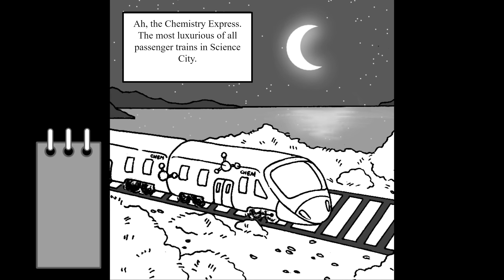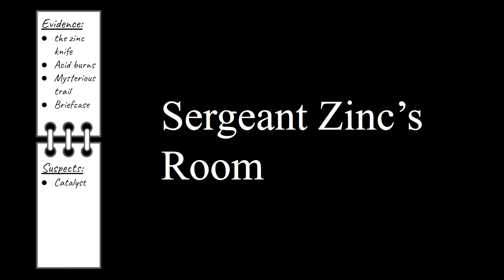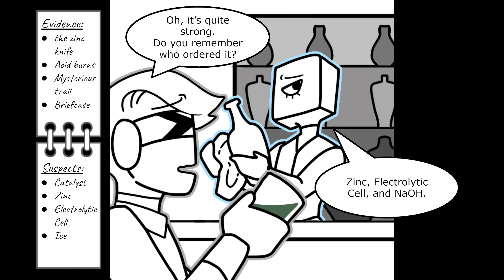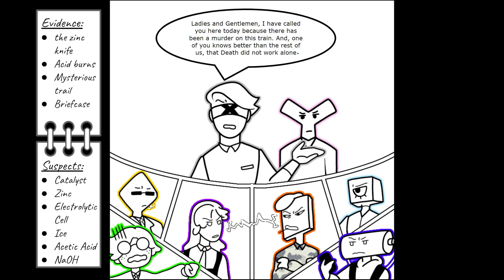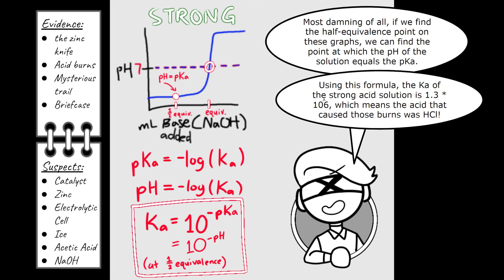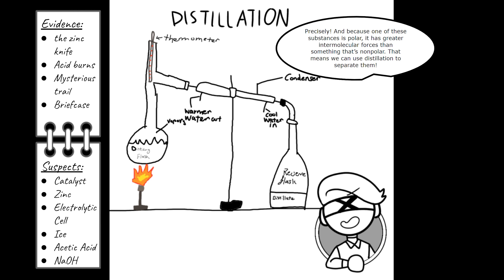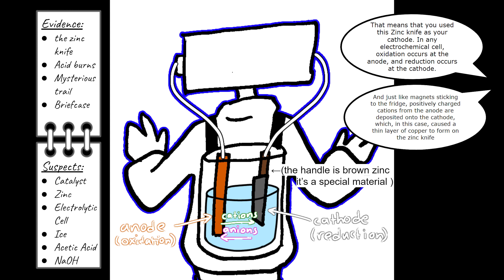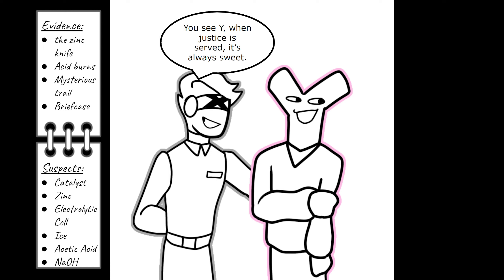Chemistry Project (An Unbalanced Reaction)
blood sweat and tears were poured into this.